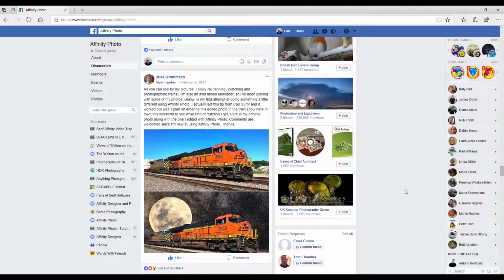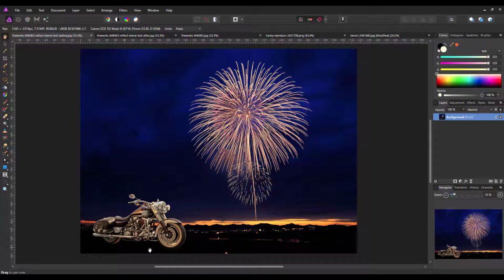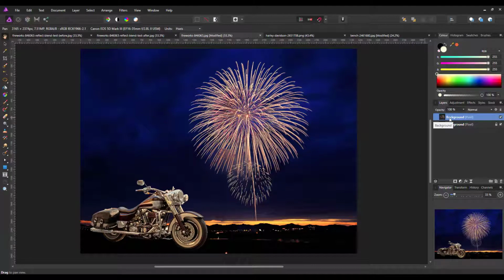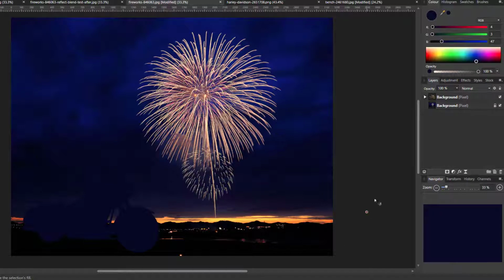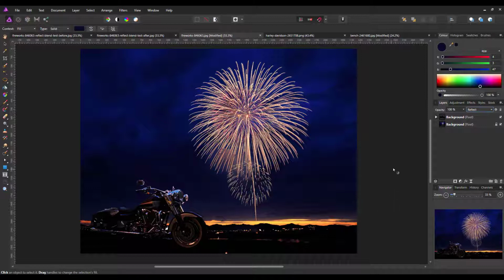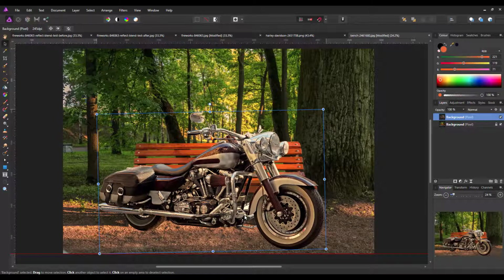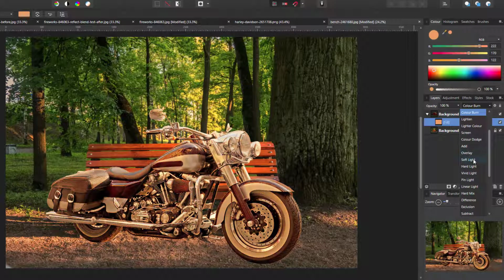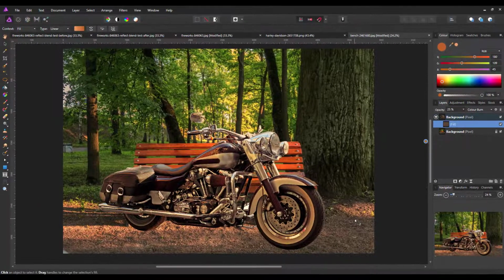Affinity Photo - Match Tone Of One Layer With Another - Night Images Mainly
Affinity Photo - Match Tone Of One Layer With Another (night time image - mainly)

In the Facebook group - Affinity Photo. Mike Grommesh posted a composite image he made of a train and a night sky background. Some people said he should have tonally matched the train (taken in daylight) with the night sky and moon images.

This tutorial will hopefully explain a way to do just that. It seems to work best with night time images as most of the tones are (obviously) very dark. In a daytime image there are many more colours to see and in many more shades, so getting the right area to sample from will be harder.

I have tried in the video to do a daytime image but it is harder to get the tone right and it would need to maybe try different sample areas on different layers, to find a tone that works for your images.
People who do composite images all the time may hate my idea, but for those new to editing and composite images, it may be a good place to start.

Pixabay Images Used